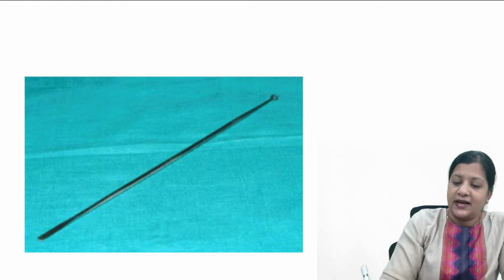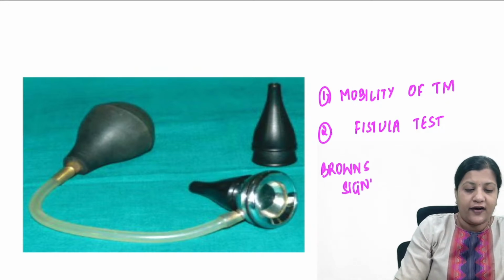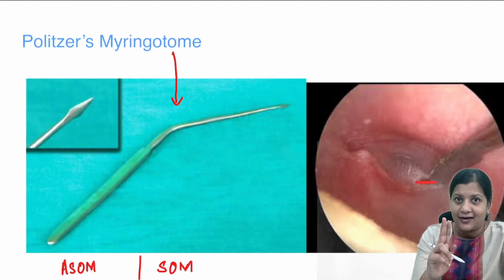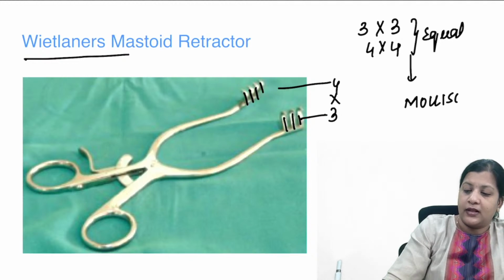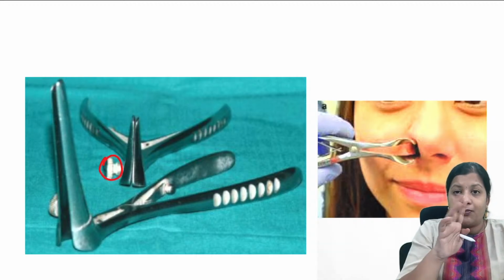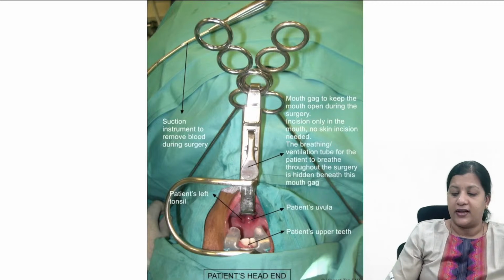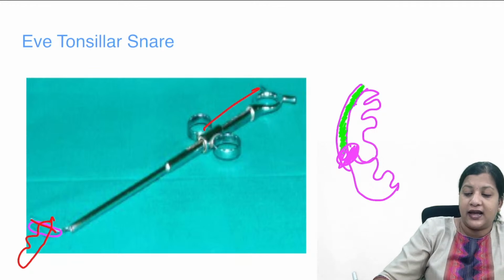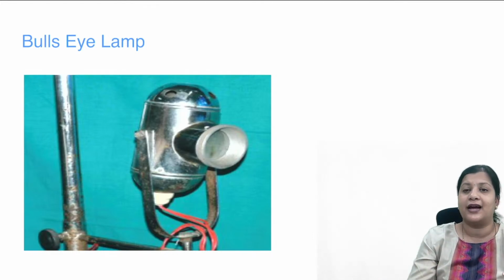"Instrument in ENT" by Dr. Vyshnavi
🎯 *Attention NEET PG 2025 & FMGE Jan '25 Aspirants!*

Join us for an engaging session on *"Instrument in ENT"* by Dr. Vyshnavi. Gain expert insights to sharpen your concepts and build confidence for exam day.

- Take a step closer to your dream rank & score!

Why PrepLadder?